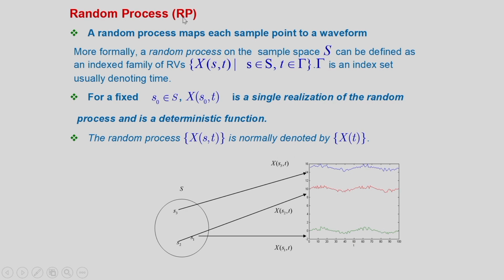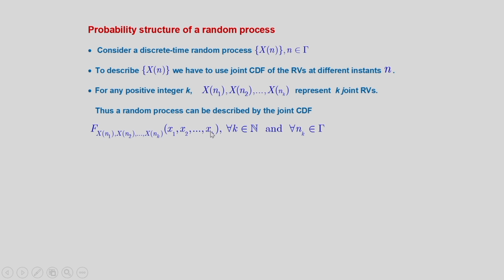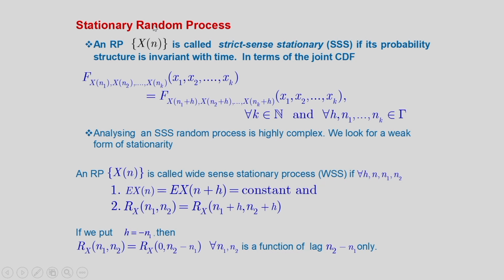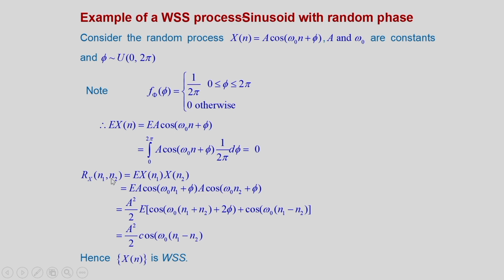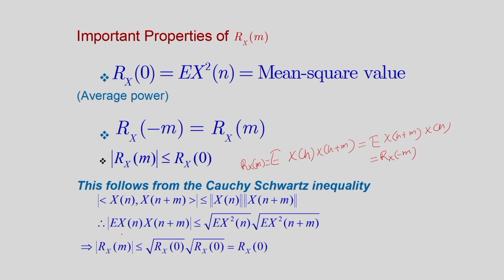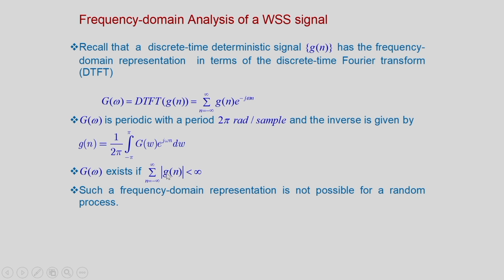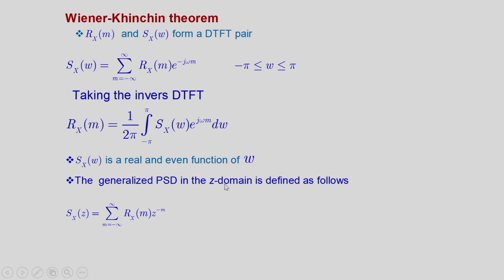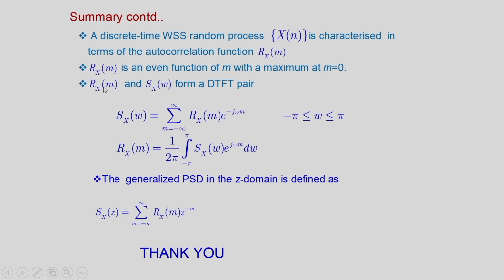Lec 4 : Random Processes